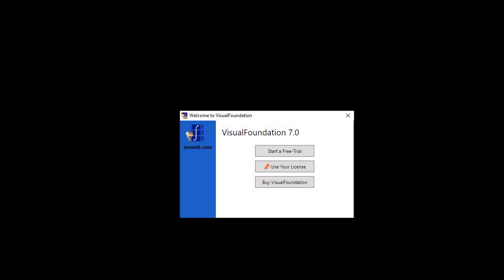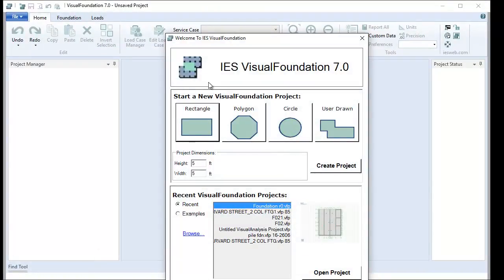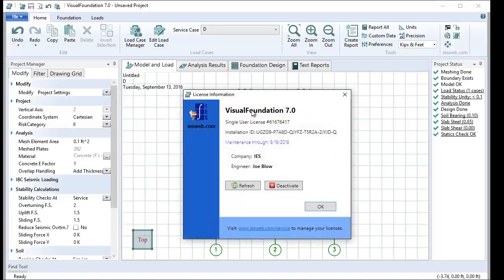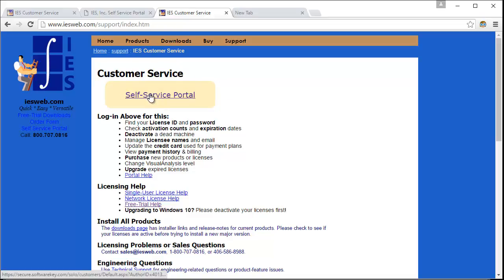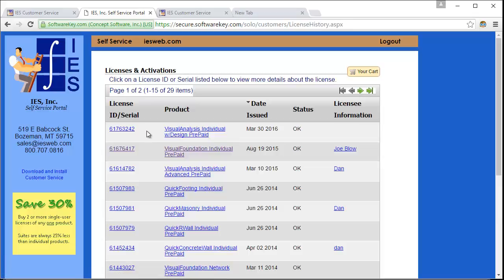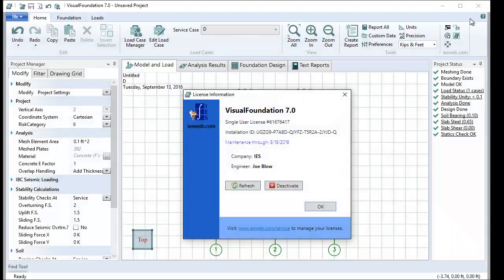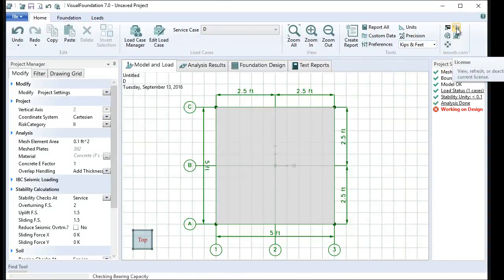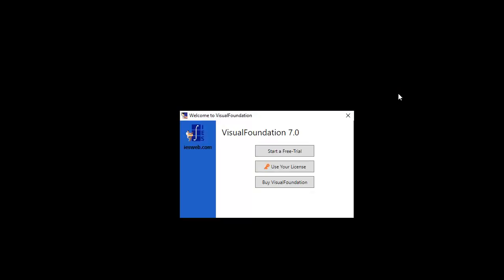IES Single-User License Management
The IES single-user licensing system is demonstrated.  License activation and deactivation are discussed along with licensee name options.